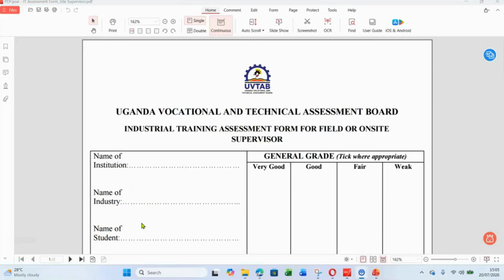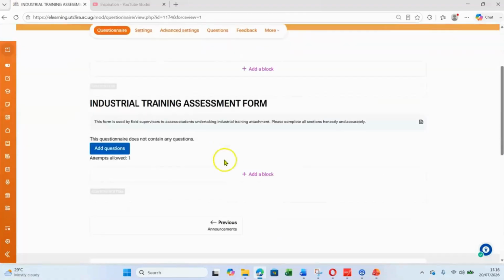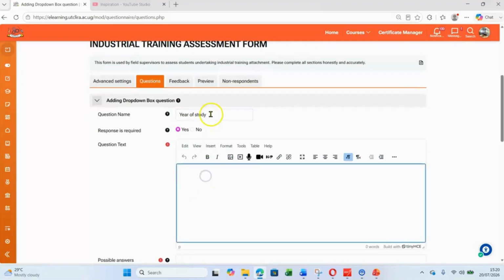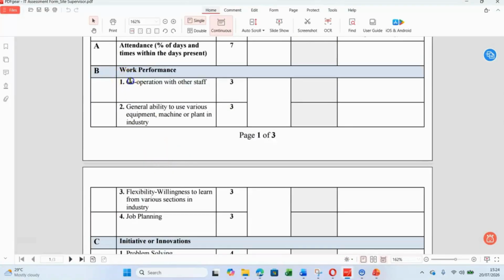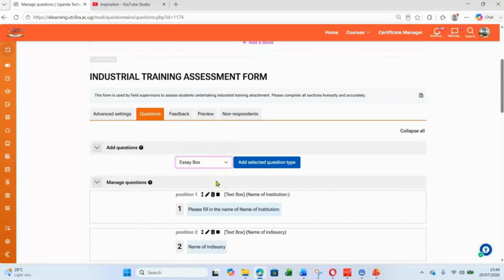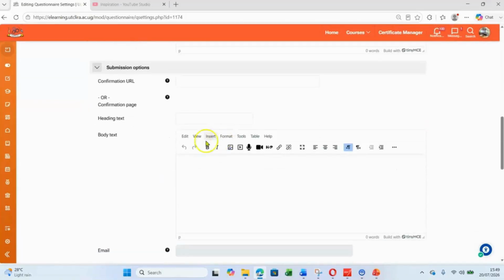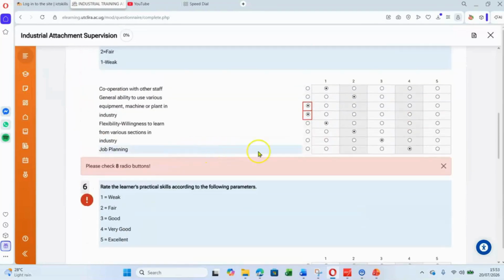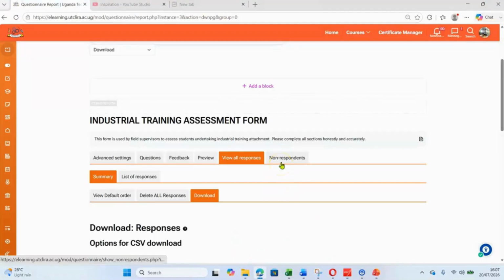Optimizing Industrial Attachment Supervision with Moodle Moodle Questionnaire Activity for TVET Trai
Optimizing Industrial Attachment Supervision with Moodle Questionnaire Activity for TVET Trainers

Are you still using paper-based industrial attachment assessment forms? In this tutorial, learn how to transform the UVTAB Industrial Training Supervisor Assessment Form into a powerful digital assessment tool using the Moodle Questionnaire Activity.

This step-by-step guide demonstrates how TVET trainers, internship coordinators, and LMS administrators can collect supervisor feedback online, monitor learner performance more effectively, and generate reports that support Competency-Based Training (CBT) and workplace-based learning.

Have questions or suggestions? Share them in the comments section below.
🔄 Share with fellow trainers and LMS administrators